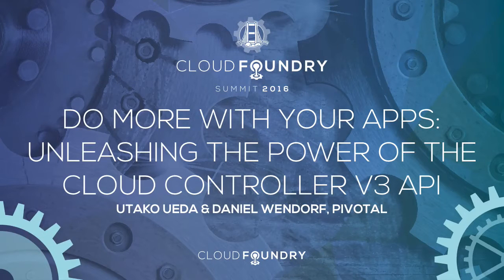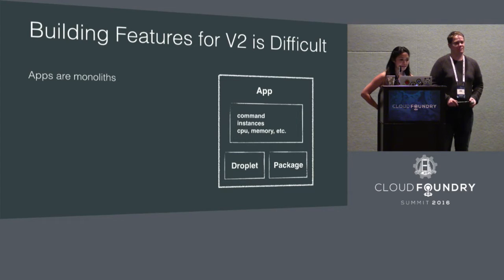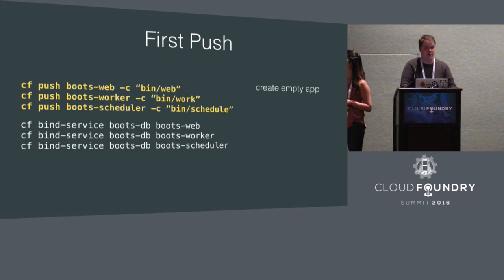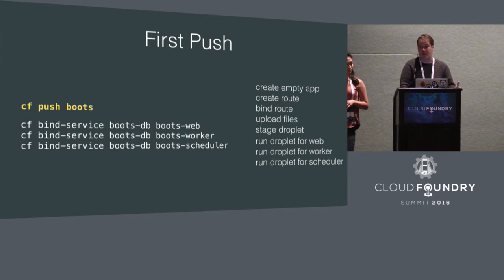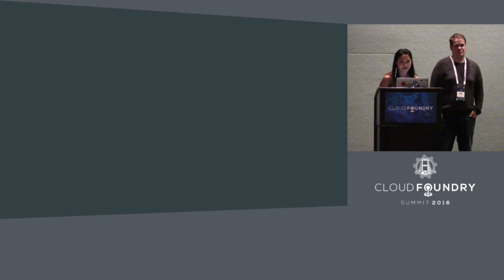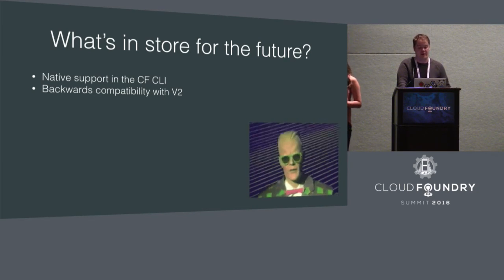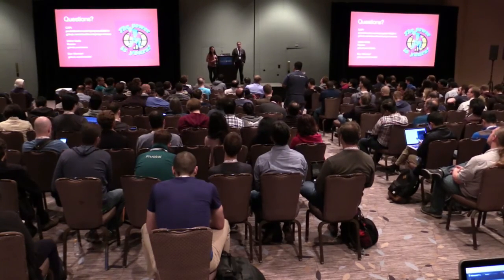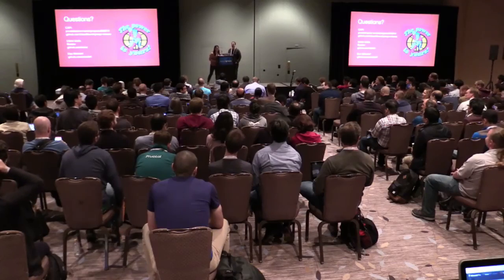Do More with Your Apps: Unleashing the Power of the Cloud Controller V3 API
Do More with Your Apps: Unleashing the Power of the Cloud Controller V3 API - Utako Ueda & Daniel Wendorf, Pivotal

Some of the biggest problems developers have had with the Cloud Controller API have traditionally revolved around lifecycle management of their apps. The lack of features like version rollbacks, zero downtime deployment, running one-off tasks, simplified database migration, and running multiple processes per application have frustrated many developers.

The CAPI team is working on making all this and more possible with V3 of the cloud controller API. The new application modelling provides much more flexibility and control over the workflows available to you for application deployment. Many of these features are already available as pre-release/experimental APIs on recent versions of Cloud Foundry.

Utako and Dan will explain how to take advantage of these (as well as some existing functionality you may not have seen before). This talk is targeted towards application developers at any experience level who would like to learn more about taking advantage of and building tooling using the Cloud Controller API V3. Attendees can expect a live demo showing real use cases for these features.

Utako Ueda
Cloud Foundry
Utako is a core contributor to the Cloud Controller API on the CF CAPI Team. She is a Pivotal CF software engineer with a background in physics. She is very excited about her escape from basement laboratories into the world of agile development and offices with windows.

Daniel Wendorf
Dan is a consultant at Pivotal Labs who has been working with and on Cloud Foundry in multiple capacities since 2013. He is a core contributor to the Cloud Controller API.